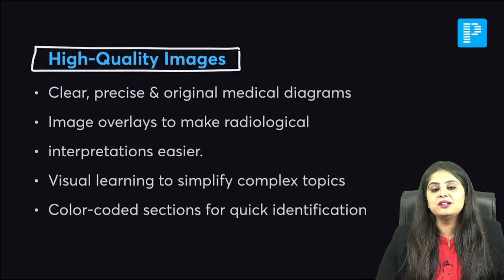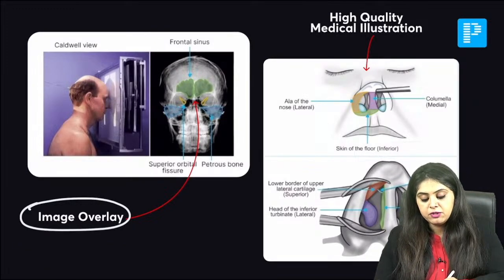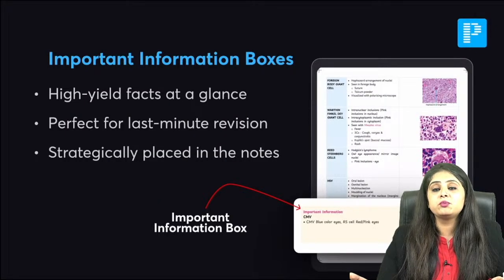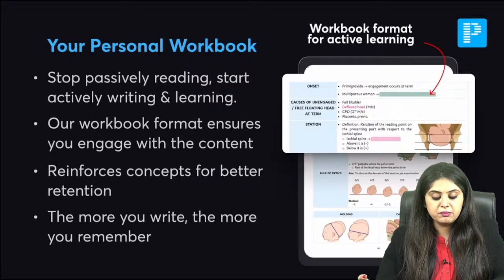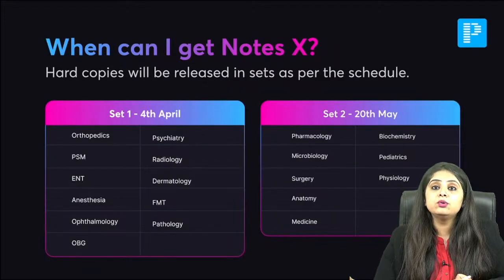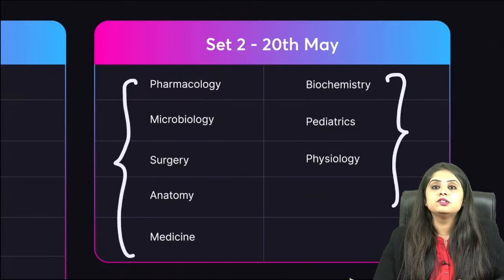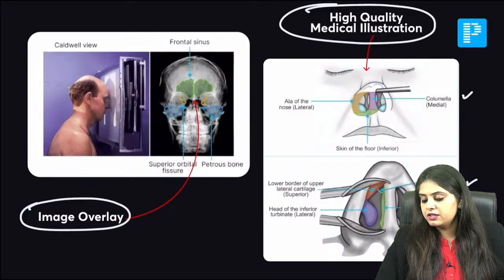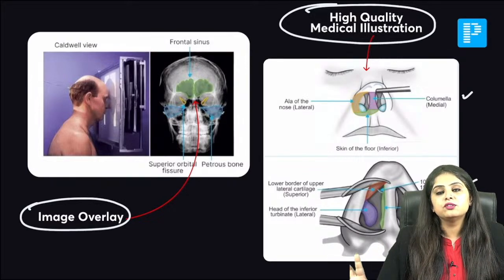NOTES X Is The BEST Way To Structure Your Medical Preparation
Are you preparing for NEET-PG and feeling uncertain about which notes to choose?

Introducing *Notes X* – Your Ultimate Workbook for Active Learning! ✍️

Stop passively reading—start writing, engaging, and truly learning! 🚀 With Notes X, you’re not just reading notes—you’re actively reinforcing concepts for maximum retention.

Our interactive workbook format makes you an active participant in your studies. The more you write, the more you remember! 💡

⭐️ *Revise 10X Faster* , *Retain 10X Better* with *Notes X* ,So why wait?  Upgrade your learning with Notes X today!

⭐️ Pre-Book now with the Early Bird Offer @ -₹8,990- ₹7,490 – Save ₹1,500! 💰 (Offer valid for the first 3000 learners!)➡️
📌 Why Notes X?

✅ Bulletized & Concise – Exam-focused, crisp content for quick revision.
🧠 Mindmaps & Flowcharts – Master concepts visually for better recall.
🎨 High-Quality Illustrations – Clear, original medical diagrams.
📝 Your Personal Workbook – Scribble, highlight & annotate freely.
💯 Triple-Checked by Experts – 100% accuracy, zero doubts.

📅 Upgrade to Version X ELITE Plan & Prebook Your Notes X 🚀 Don’t miss out!

Why PrepLadder?